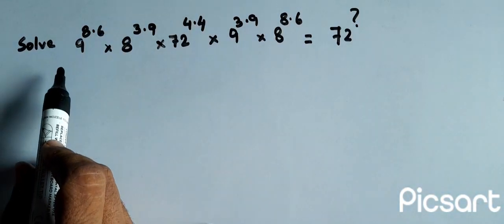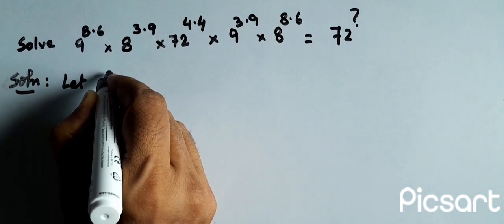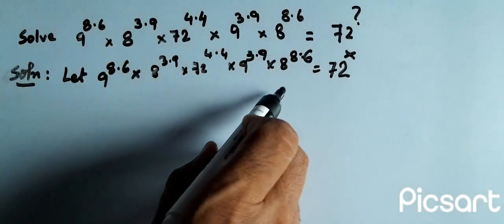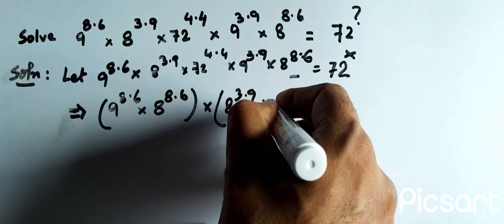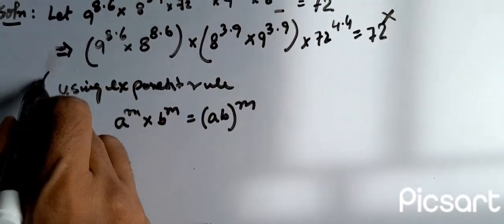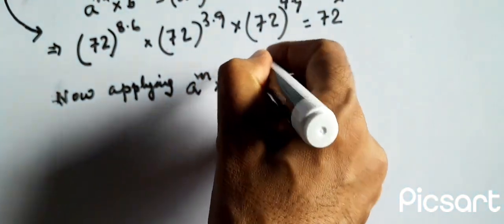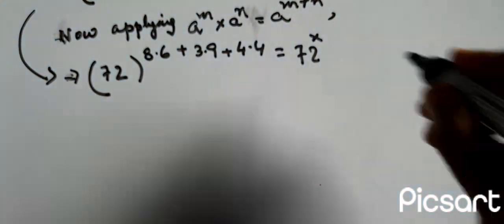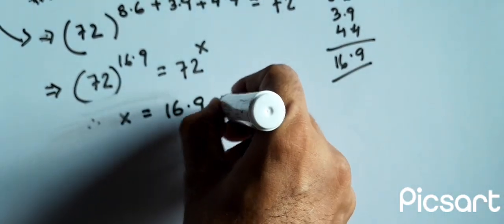Nice Exponential Math Problem I Simplification Tricks I SSC/Railway/Banking /LIC Exam Math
Hello Viewers, Welcome to Mathzone@sucy7499 YouTube Channel.
This video shows the process of solving an exponential Math problem with the help of Law of Exponents. This type of problem is frequently asked in different competitive examinations such as SSC/ Railway/ Banking  and LIC Examinations.

power and exponent chapter
Learn math
Quick Math
Competitive Exams math
Bank/LIC/SSC Exam math
Basic math
Math concepts
Exponential rule